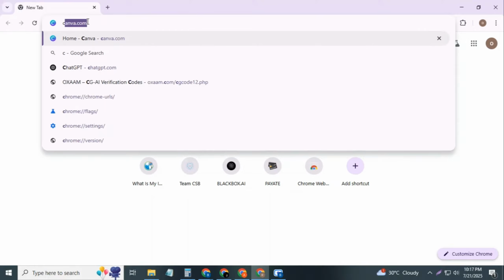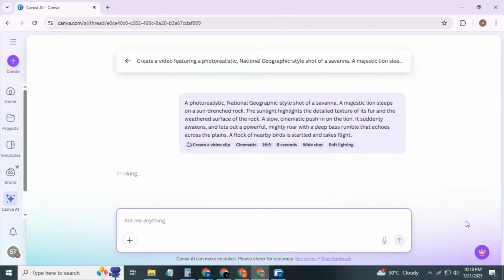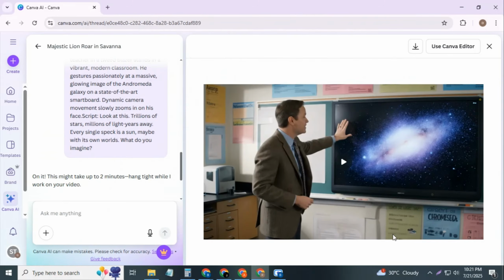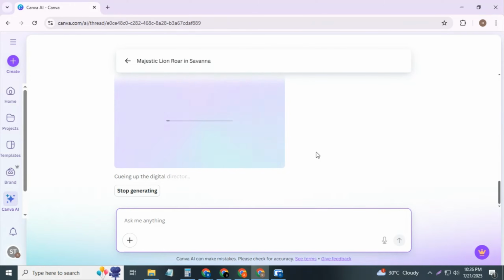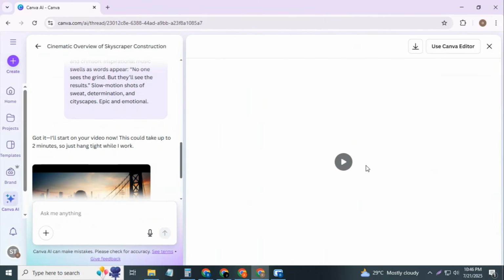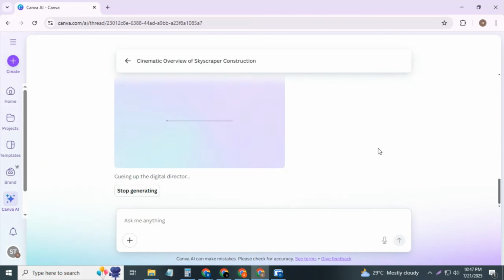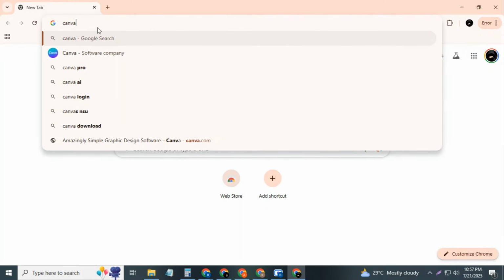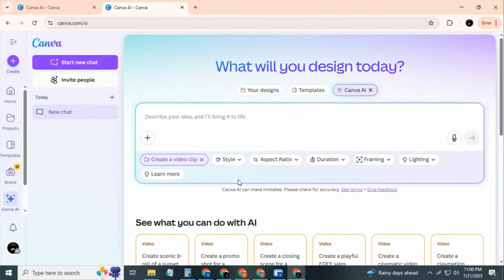Get Google VEO 3 FREE & Unlimited – No Card, No Limit (Access Canva Pro!)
🔔 Welcome to the new Veo 3 tutorial!
In this video, you'll learn how to use Veo 3 for free by canva, create stunning videos, and explore its features step-by-step . We’ll also cover trending vlog content like Bigfoot vlogs, monkey vlogs, and money vlog creation — everything you need to kickstart your content creation journey!

🚀 What You’ll Learn:

How to get Veo 3 free access ot canva (trial & unlimited tips)

How to use Veo 3 in India on PC or mobile

Step-by-step guide: Veo 3 se video kaise banaye

Trending vlog styles: Bigfoot ,Monkey Vlogs

Bonus tips for content creators & vloggers

🔎 Related Queries (Search Tags):
Free Access to Canva Pro + Veo 3 | No Card, No Limit!

How to Get Free Access to Canva Pro (2025 Method)

Free Access to Canva Pro – Unlimited AI Videos with Veo 3!

Canva Pro FREE Access Tutorial | No Credit Card Needed

100% Free Access to Canva Pro & Google Veo 3 – Step-by-Step Guide

Canva Pro for FREE | Get Instant Access Without Paying!

Free Canva Pro Access in Minutes | Unlock Veo 3 Video Tool

Get Canva Pro + Veo 3 Access for FREE – No Login Required

Unlock Canva Pro for Free (No Trial, No Credit Card!)

Easy Way to Get Free Access to Canva Pro + Unlimited Video Tool

veo 3 free by canva

get canva free

veo 3 in India

veo 3 se video kaise banaye

veo 3 free 15 months

canva pro account

bigfoot vlog compilation

bigfoot albadi vlogs

albadi bigfoot new vlog

monkey vlogs

monkey vlog video

monkey vlogs India

money vlog kaise banaye

money vlog

money vlogger